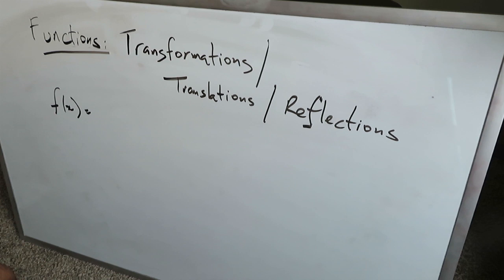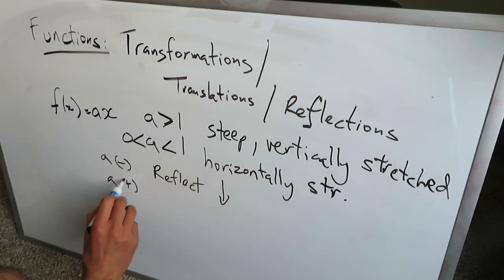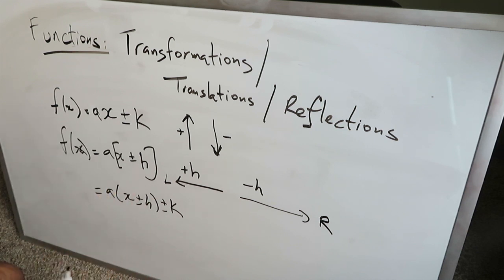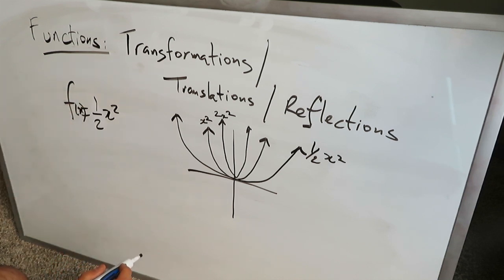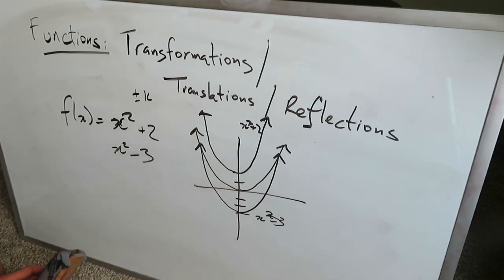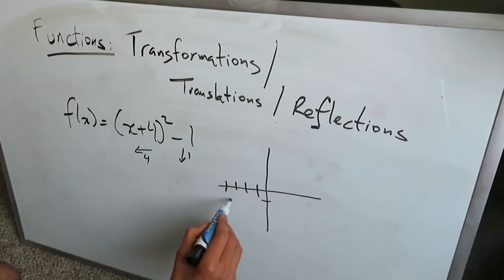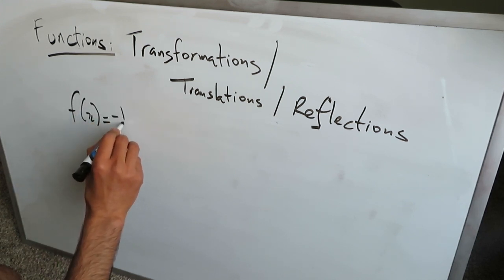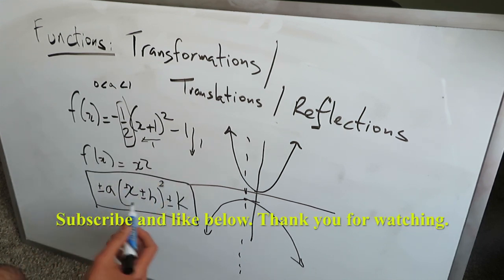Transformations, Translations and Reflections of Function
Learn, briefly, about Function Transformations, Translations and Reflections in this video. Utilizing a parabola as the model of graph modifications.

Press the thumbs up and ask any questions in the comments below.